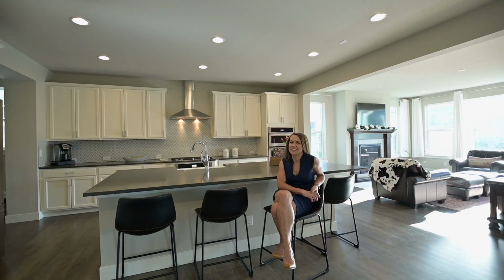8227 S Little River Way Aurora CO 80016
Amazing Design , Home Tour Aurora Colorado